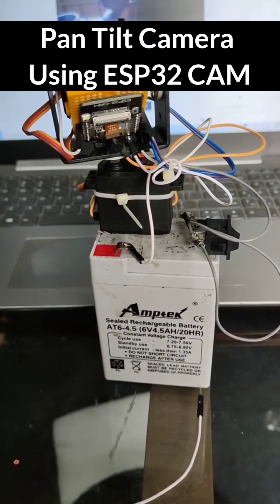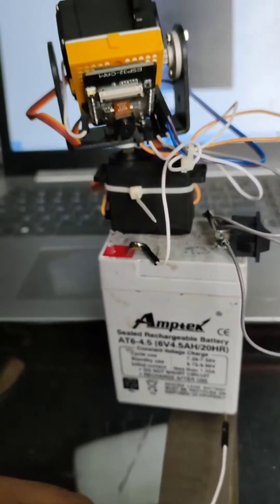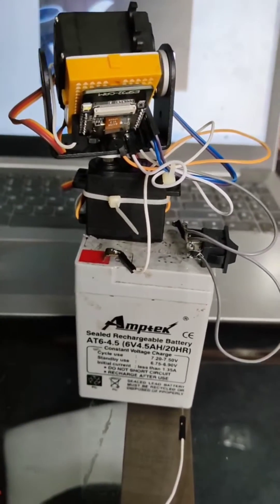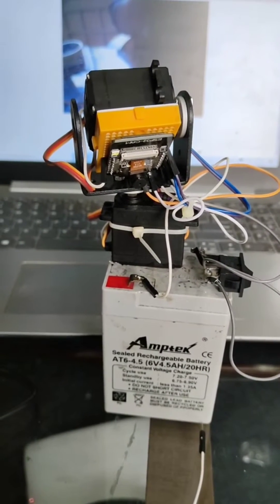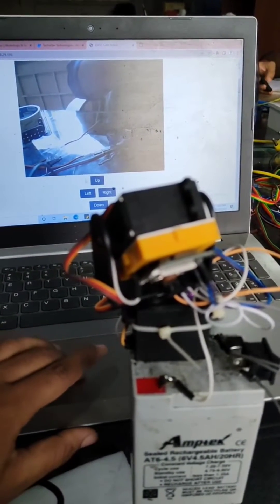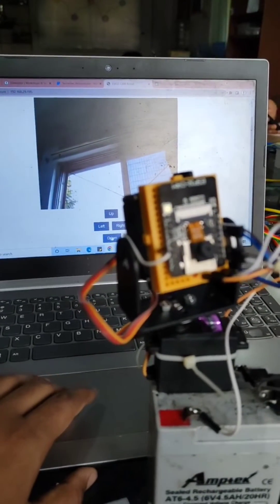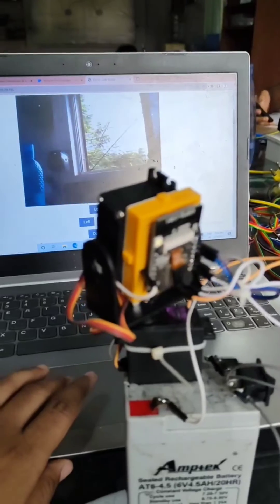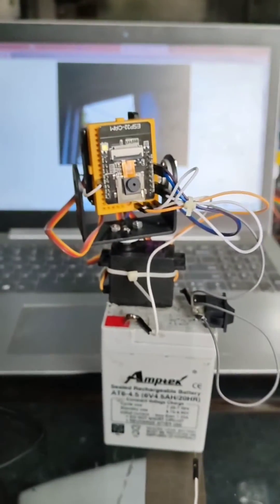IoT based pan tilt camera using ESP32 CAM module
Hey Learners...! Here is another project "pan tilt camera using ESP32 CAM" originally built and published the project consists of two servomotors and esp32 camera module. This project is running on a local server which has buttons to control the position of the camera module.

Components :
1. Servo motor MG995
2. ESP32 CAM
3. Battery 6v 4.5AHr
4. Breadboard
5. Jumper wires

About TechieYan Technologies:
TechieYan Technologies provide a unique platform to learn all the advanced technologies from the Industry experts and get certified. TechieYan closely works with engineering colleges, engineering students, universities, Indian army and corporate business. We provide project trainings, engineering workshops, internships and laboratory setup We deal with robotics, python, machine learning, deep learning, artificial intelligence, AI, ML, IoT, raspberry pi, embedded systems, matlab, hfss, pcb designing, vlsi and ieee latest projects. We undertake mini and major projects for ece, cse, it, eee and mech engineering students. We also provide training for all the above mentioned technologies. We can help for technical paper writing and publications

Address:
16-11-16/V/24, Sri Ram Sadan, Moosarambagh, Hyderabad 500036